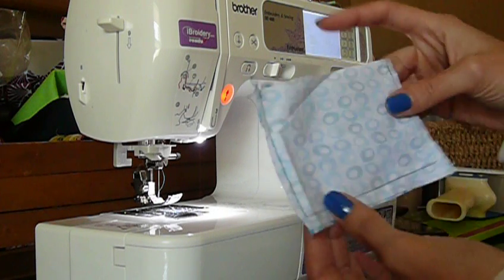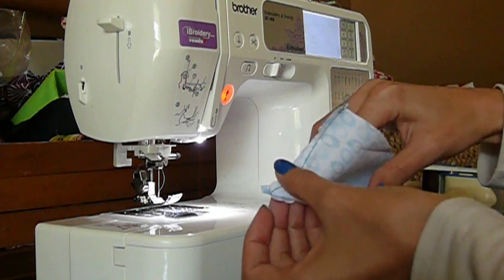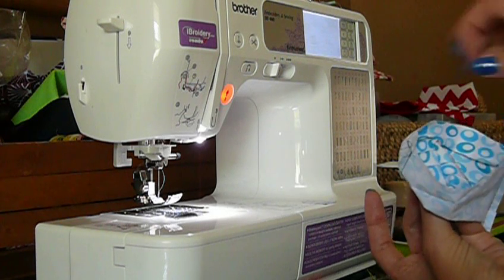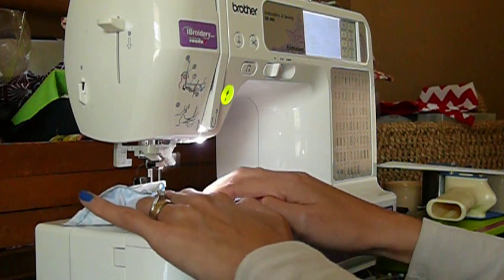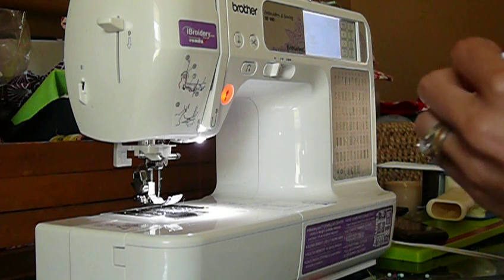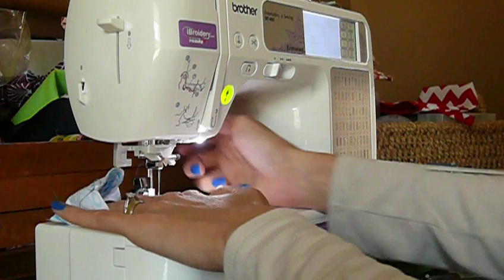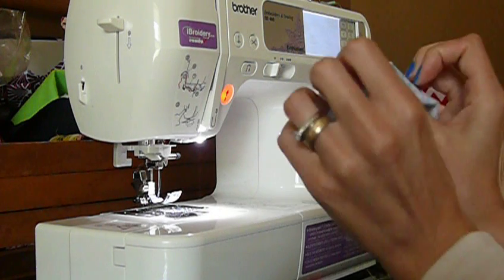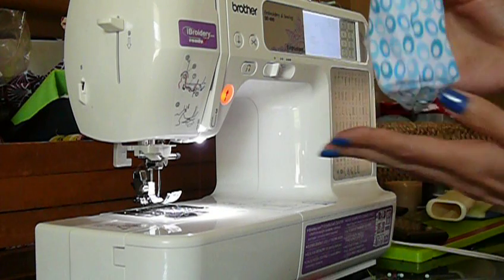Flat Bottom How To: Tutorial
A short & sweet tut on how to create the flat bottom effect.  Useful for many of my pdf patterns.